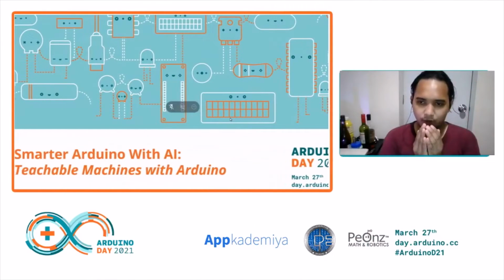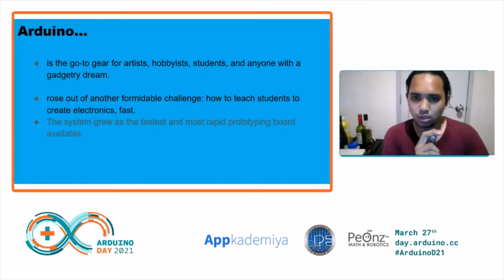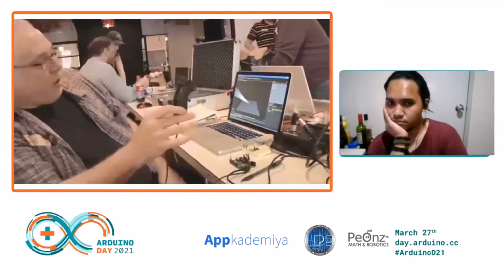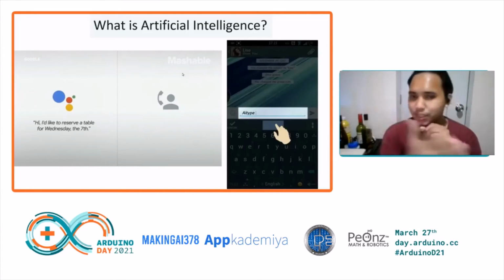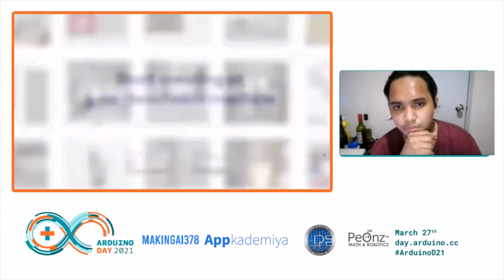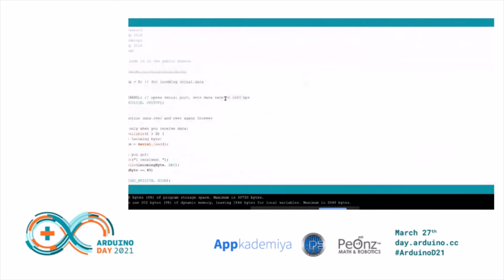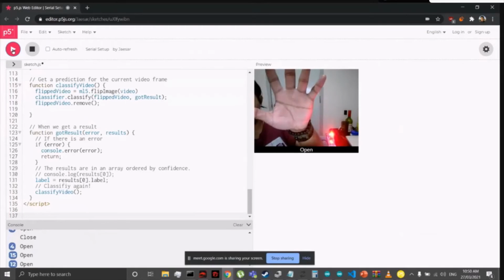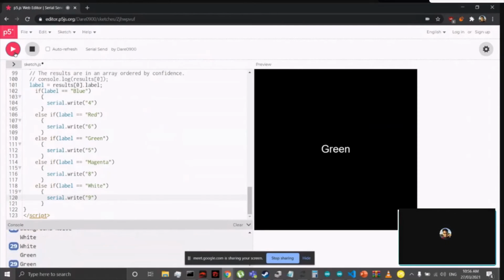Making AI Arduino Projects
With the emerging trends in IoT, Ai, and Robotics. Our skills in Arduino need to ramp up and upgrade for the emerging technologies available hence the perfect combination of seamless and easy to train AI models with Teachable machines and Arduinos Modular Maker friendly rapid prototyping system.

Simon is a former Chief Technology Officer of CAWIL.AI with years of expertise as AI Research Scientist in different projects. Also, he's the former Project Leader and the co-founder of MachiBox Inc.